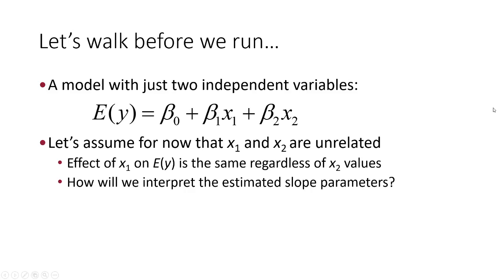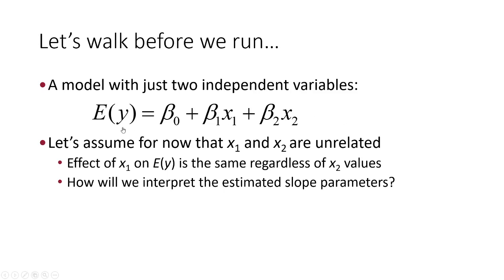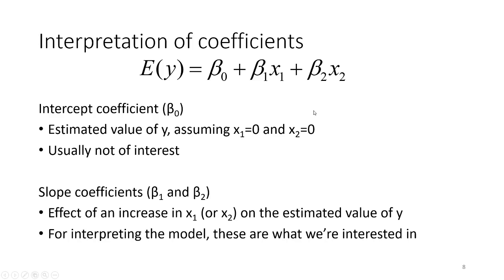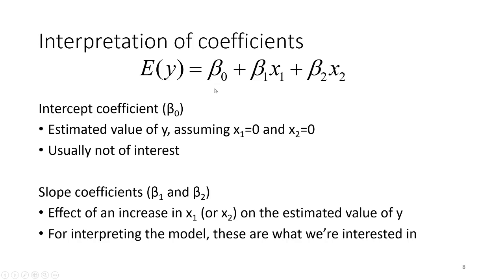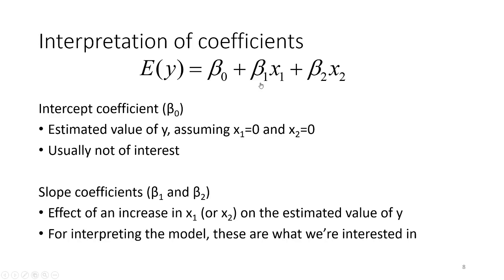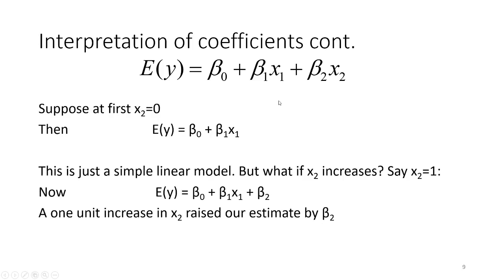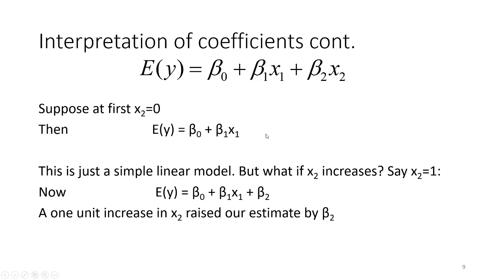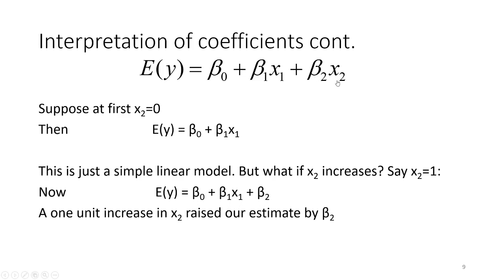Multiple regression: interpreting coefficients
Third in a four-video series introducing multiple linear regression.